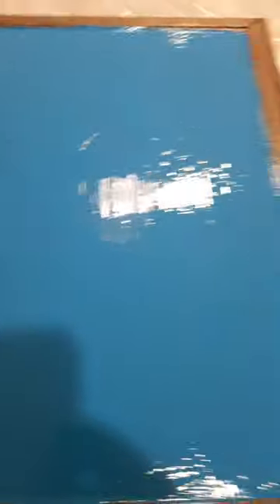Vintage RV Remodel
Refurbishing a 1981 Dolphin Toyota going to paint it  to our flavor and much more 2 come. Take a Ride fun and enjoy the journey